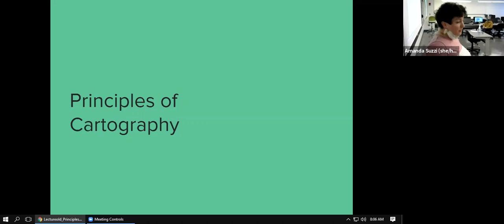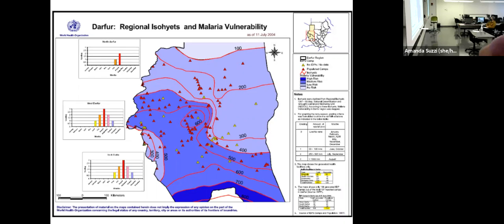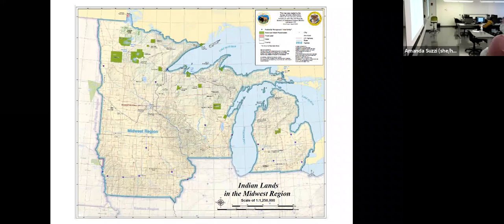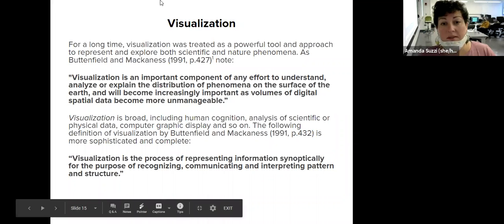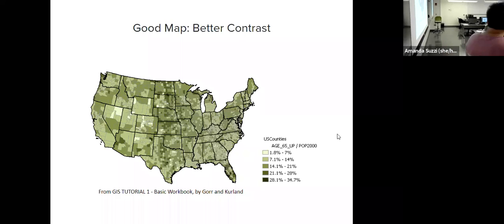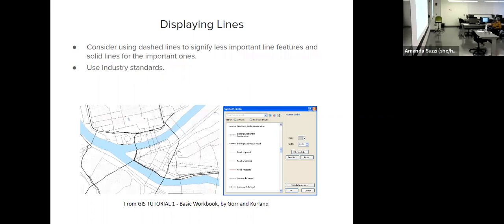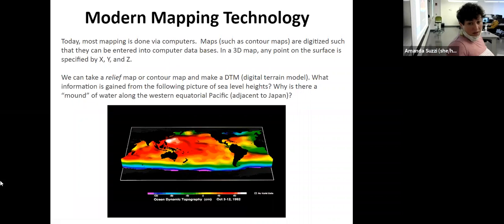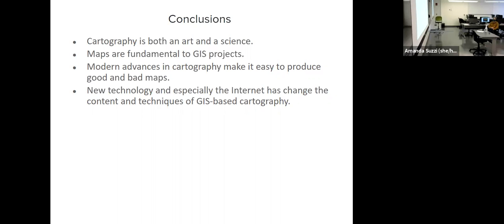Lecture Video: Cartography